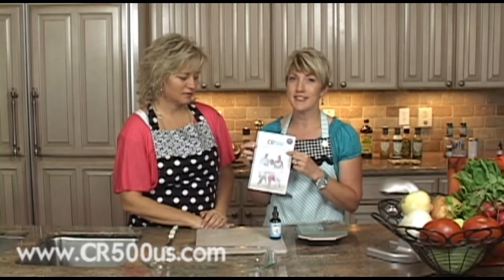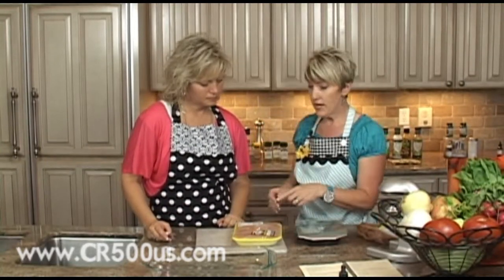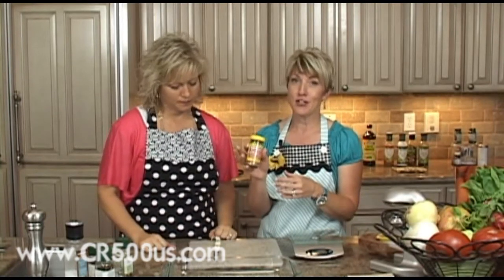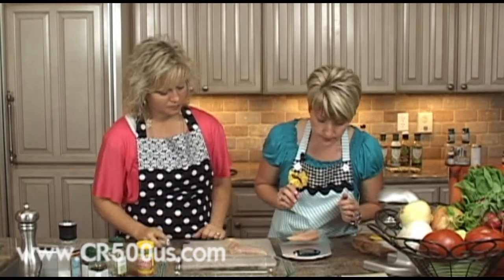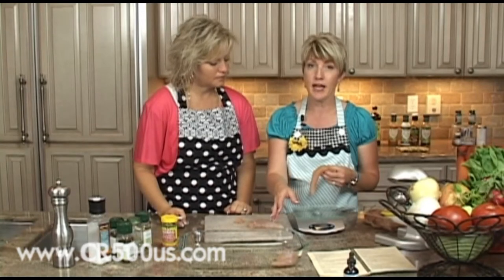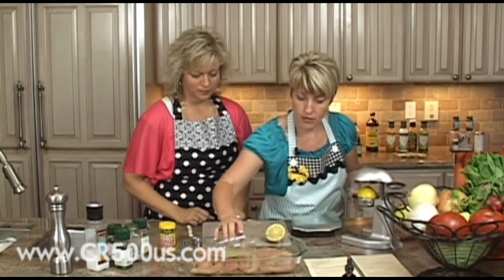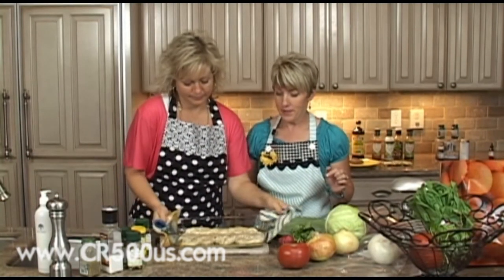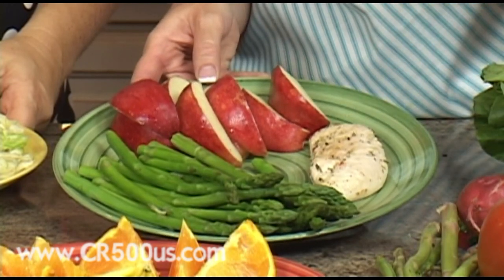cooking wiht Becky and Marcy.mpg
How to Cook Fantastic baked Chicken.